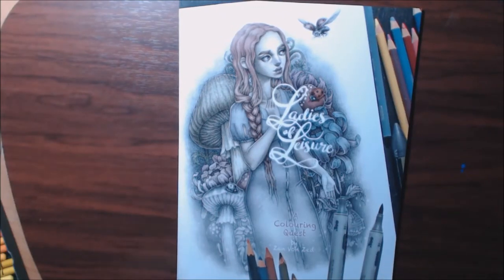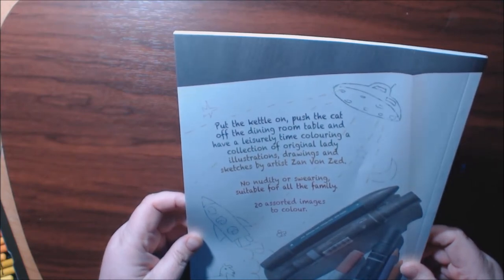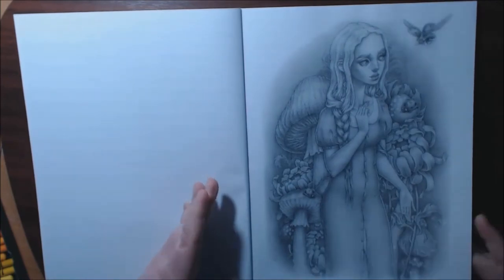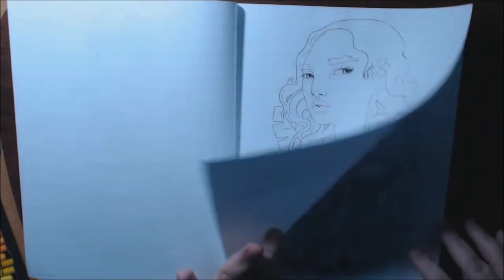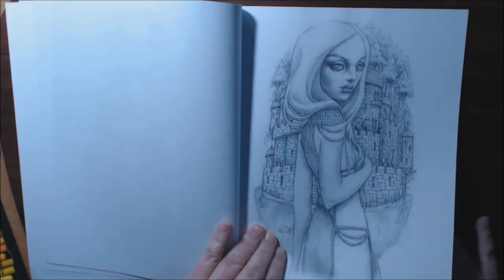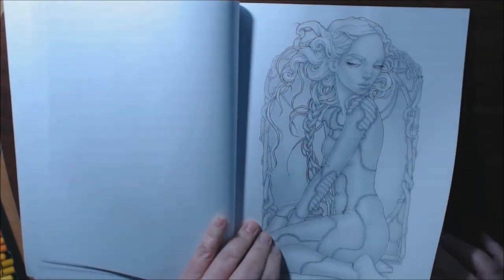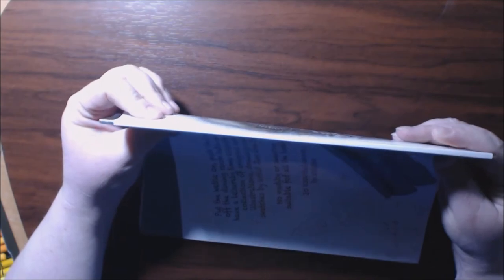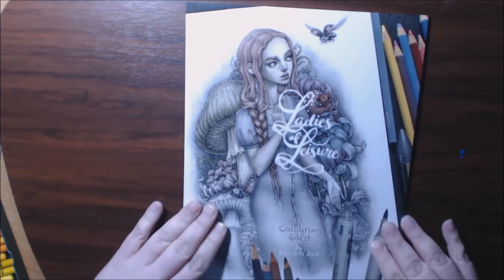Ladies of Leisure Coloring Book Review by Zan Von Zed